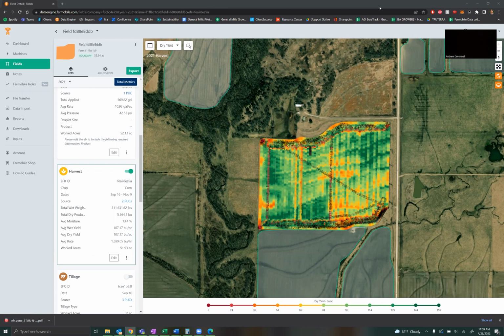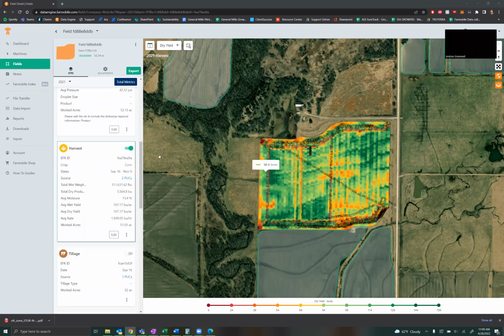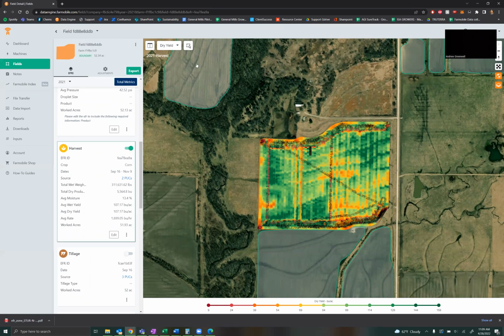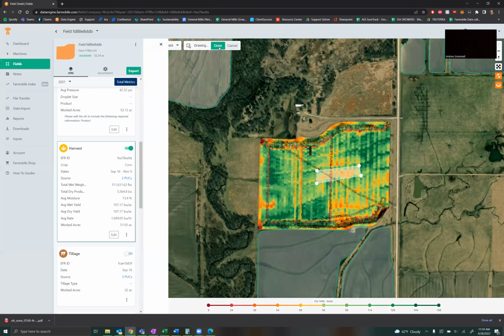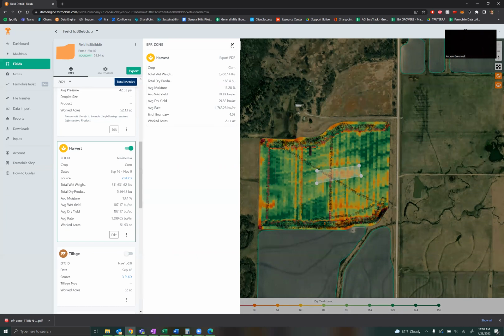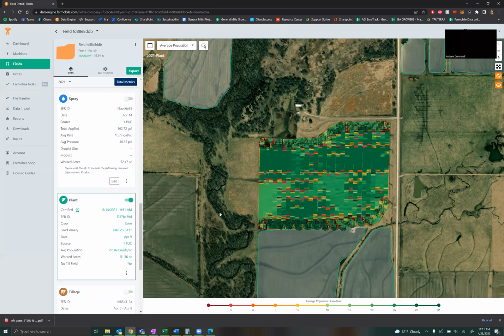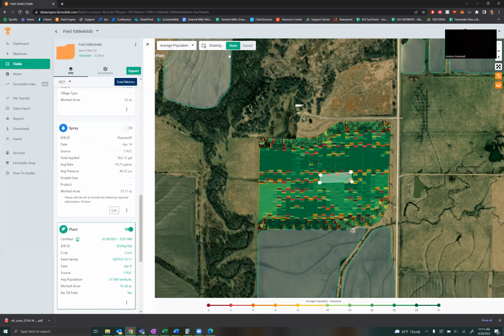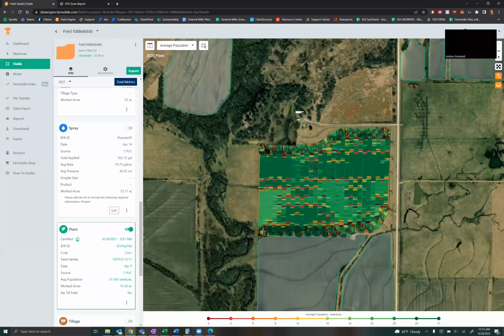AGI Farmobile- EFR Zone Drawing Tool Tutorial